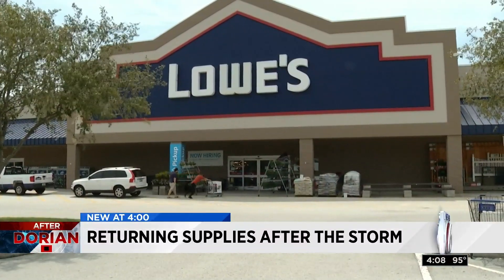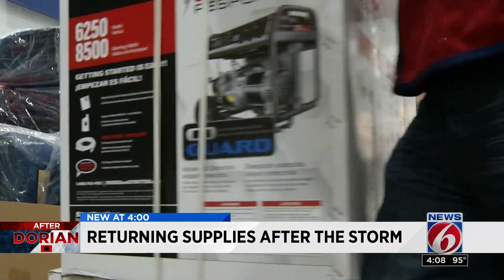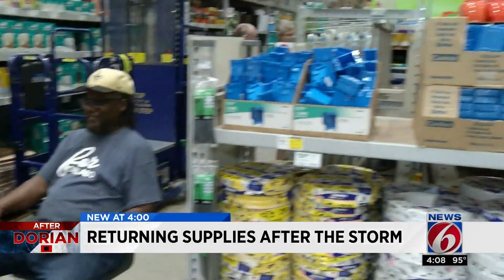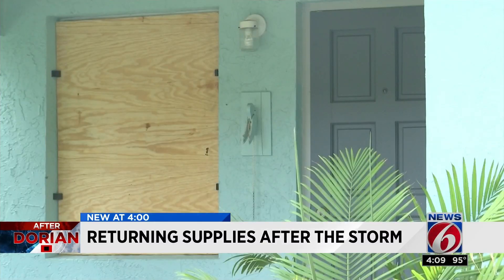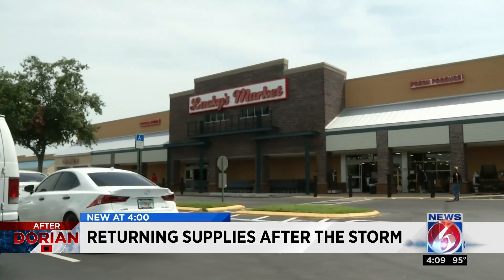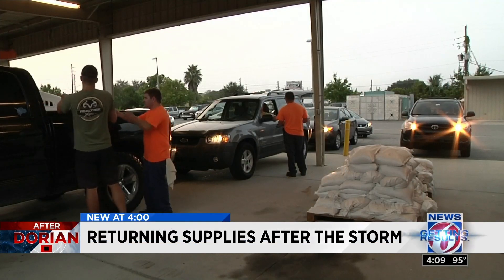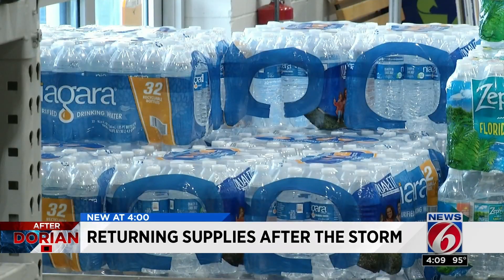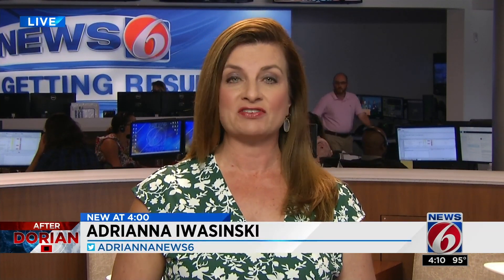What to do with unused Hurricane Dorian supplies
The bottled water, batteries and other supplies you bought before Hurricane Dorian should be kept in case another storm strikes.